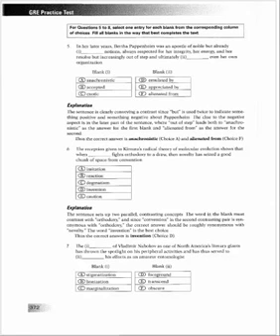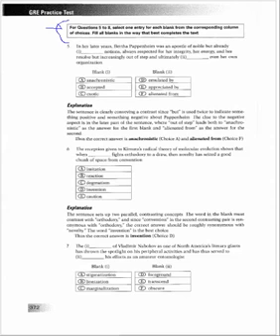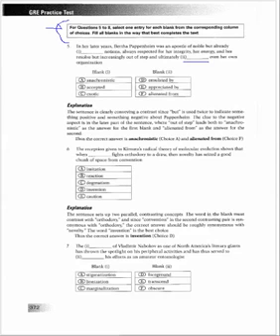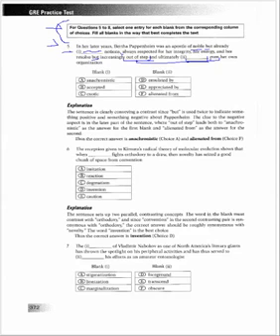GRE Verbal - Sentence Completion - GRE Prep Online Class - Manhattan Elite Prep Washington DC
In this video, Manhattan Elite Prep GRE Class in Washington DC covers the GRE Verbal - Sentence Completion concept.